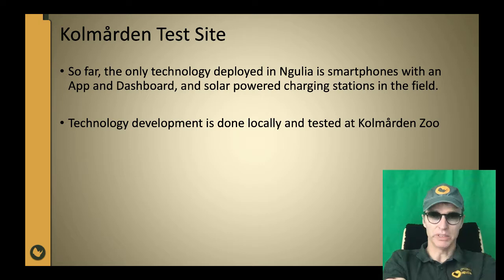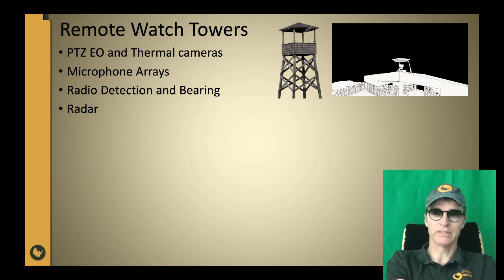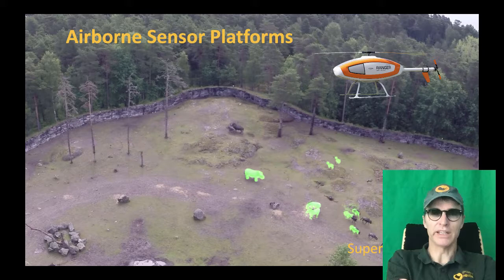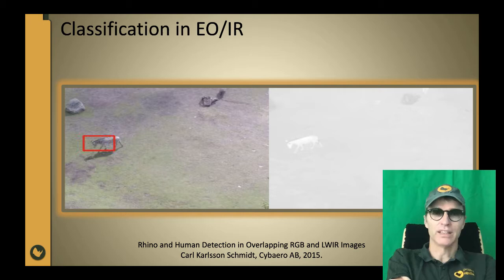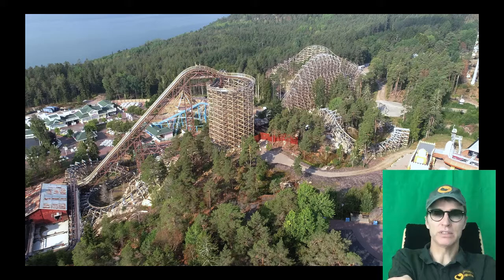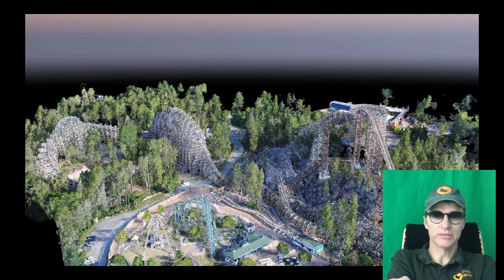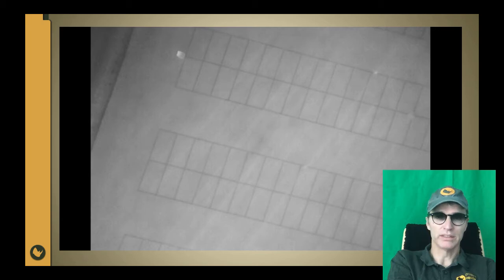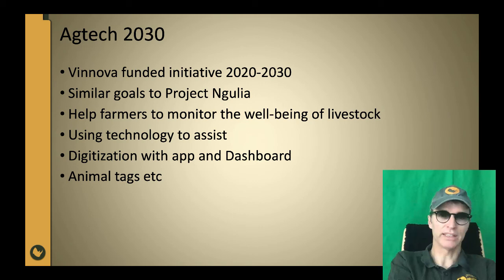Ngulia_TEIO06_Part2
Project Ngulia: Inspirational lecture for TEIO06 2020.
The second part describes the technology development that is ongoing in Sweden, and in particular in Kolmården test arena.